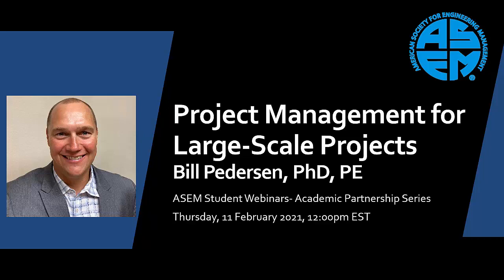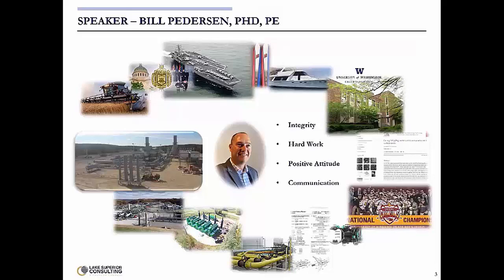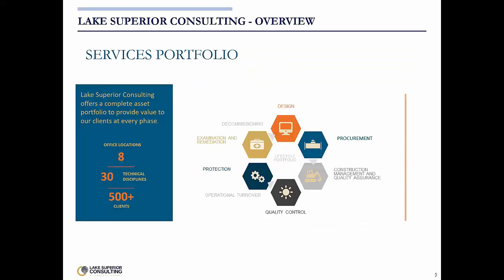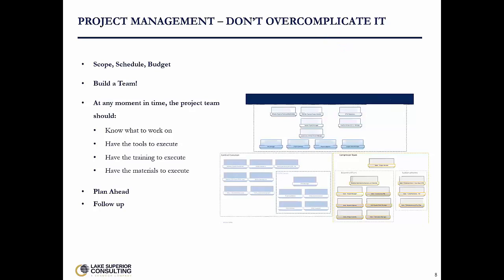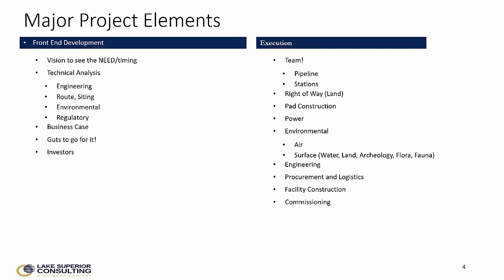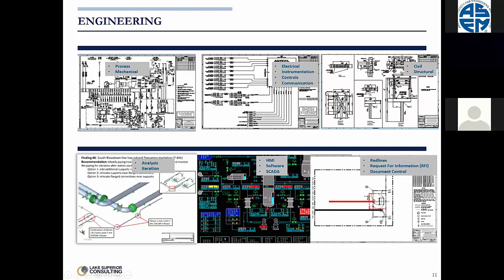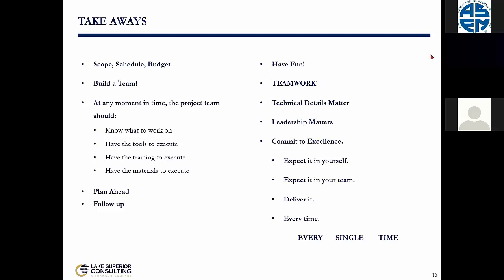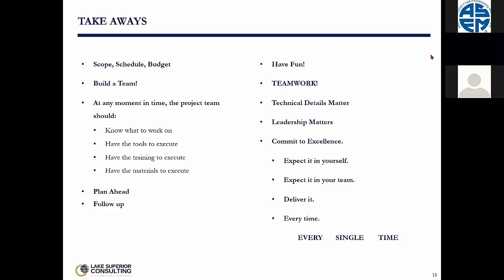Project Management for Large-Scale Projects | Bill Pedersen | ASEM Academic Partnership Webinar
Project Management for Large-Scale Projects by Bill Pedersen, PhD., PE. Engineering Director, Lake Superior Consulting, Duluth, MN . for more information on ASEM's Academic Partnership Program.